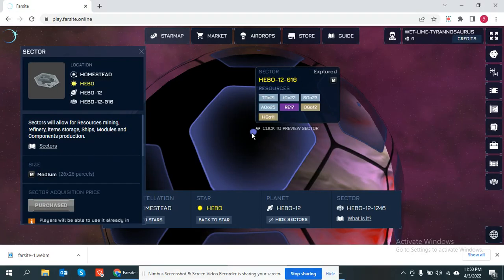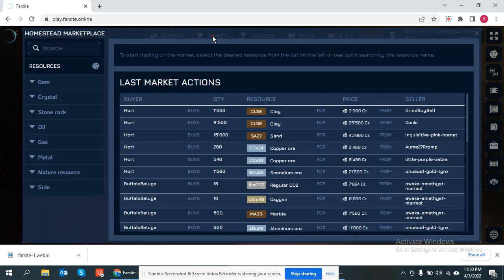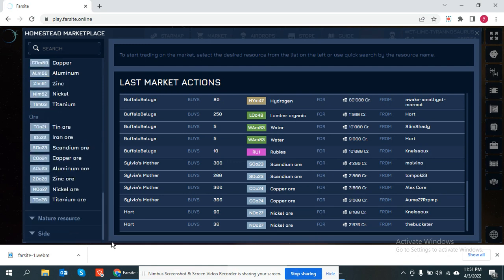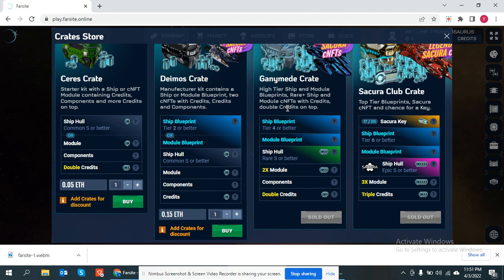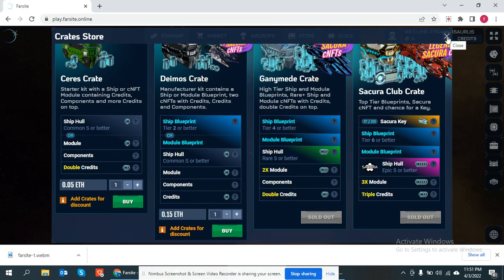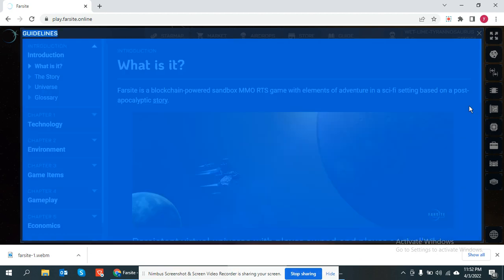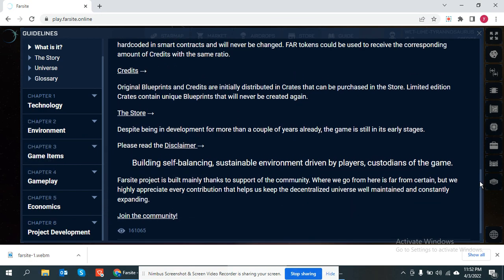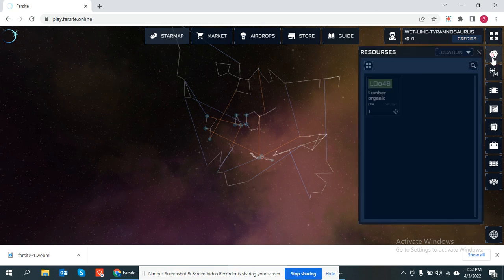My Film Farsite Experience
Hi guys! Today I'm taking a look at Farsite, a space-themed MMORTS